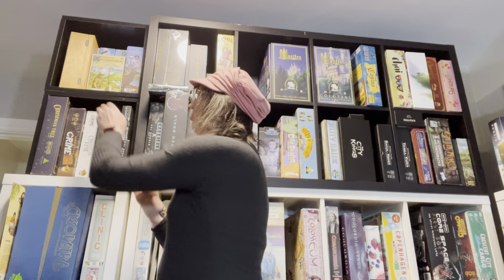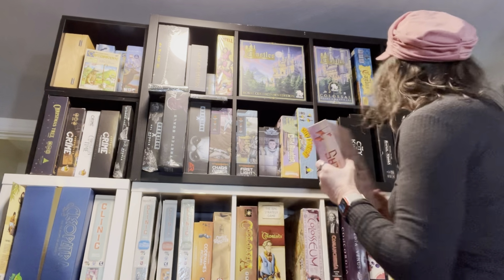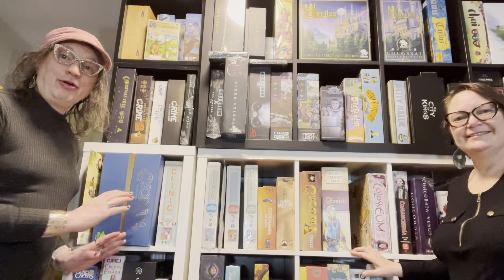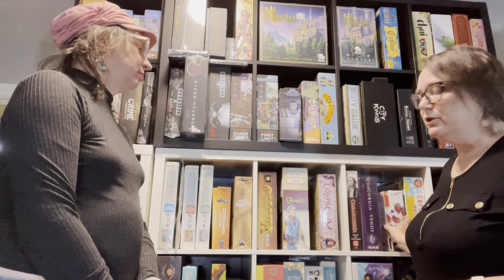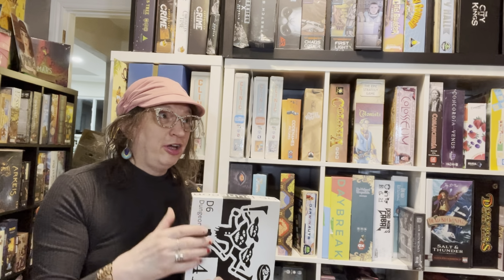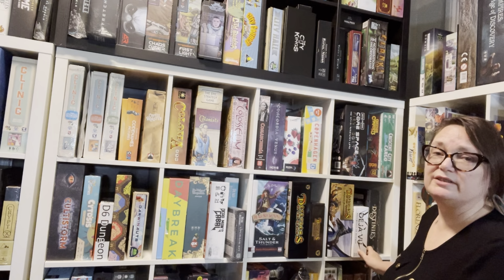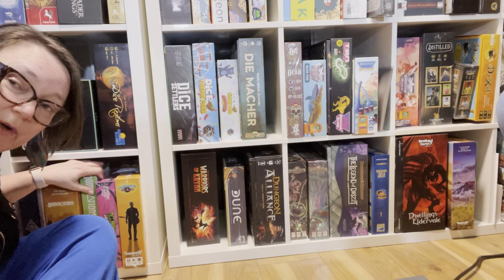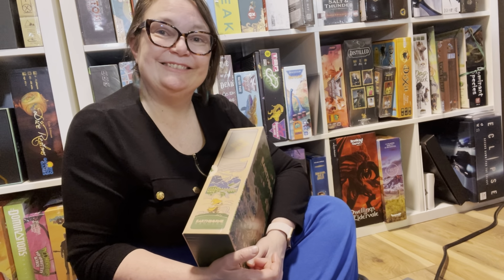SpielMill's Collection - Shelf Overview Part 2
Welcome to SpielMill, 2 middle age ladies adapting to life with chronic illness one game at a time! We’ve always been board gamers but MyalgicEncephalomyelitis cut us off from almost everything else and Board Games have been a life saver!
Queer, Trans, Inclusion oriented.